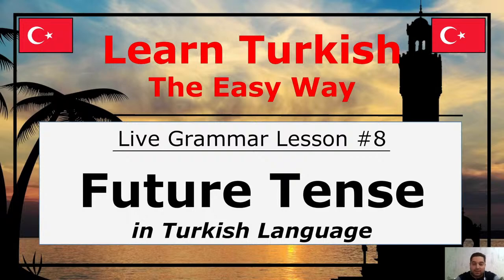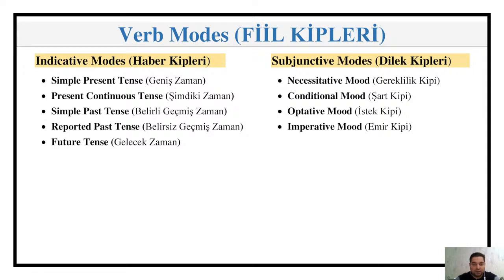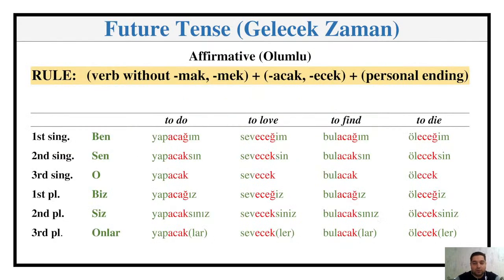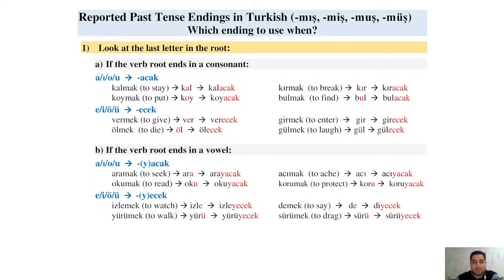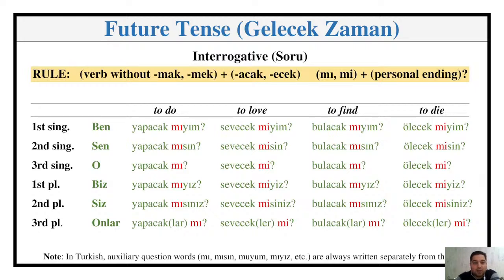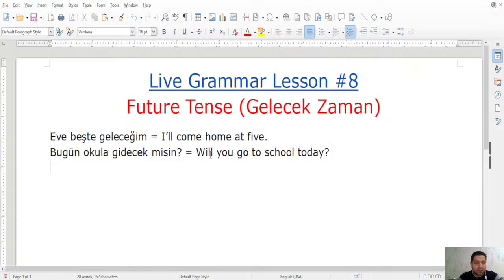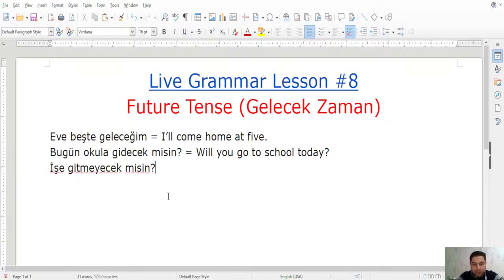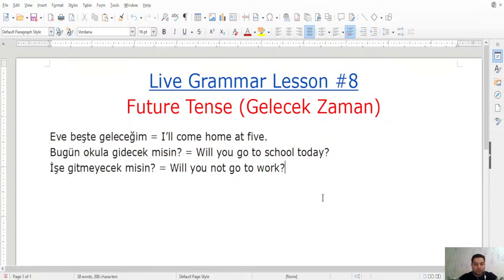Future Tense (Gelecek Zaman) in Turkish Language (Grammar Lesson #8)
This video describes Future Tense in Turkish Language. You will learn how to construct affirmative, negative, interrogative and negative interrogative forms of the verb for Future Tense.

Future Tense in Turkish is known as Gelecek Zaman. The affirmative form of the future tense can take two possible tense endings, namely, -acak, -ecek. The video describes all possible forms of verb conjugations for Future Tense, including conjugations based on personal pronouns.

Future Tense is one of the most utilized tenses in Turkish language. Join to learn how we make future tense out of verbs in Turkish.

Write comments under this video on the topics you want me to address during future live sessions.